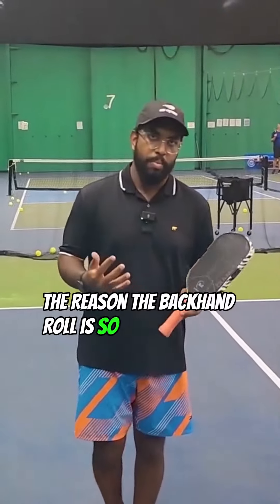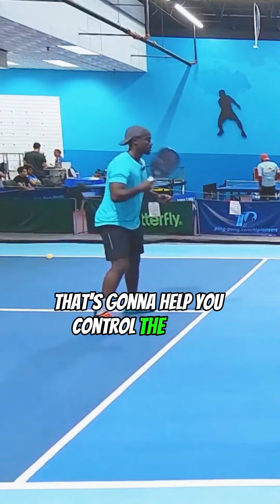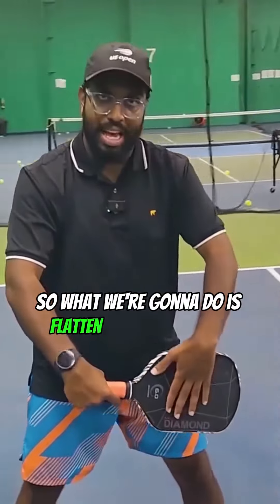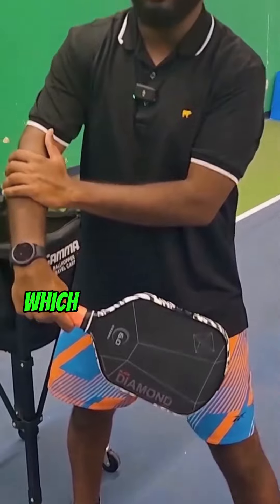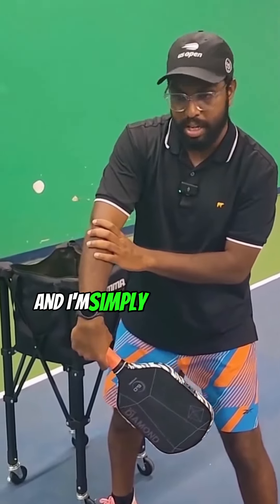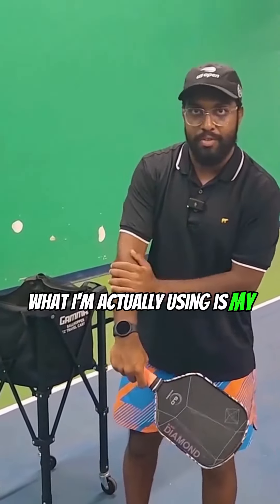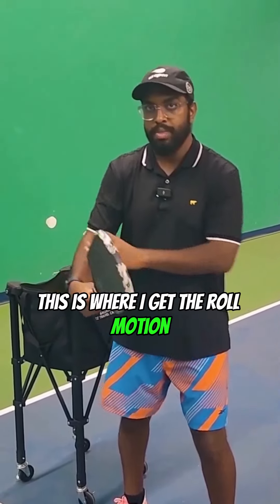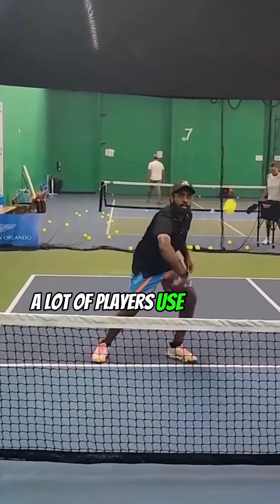How to hit the Backhand Roll in Pickleball.🎬: bk_pickleball